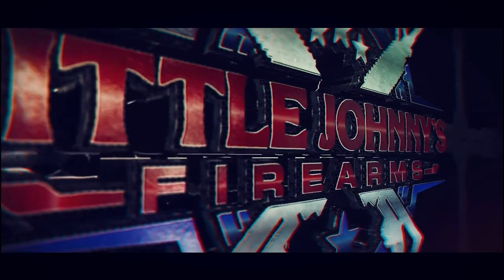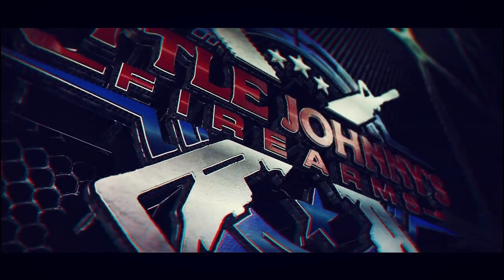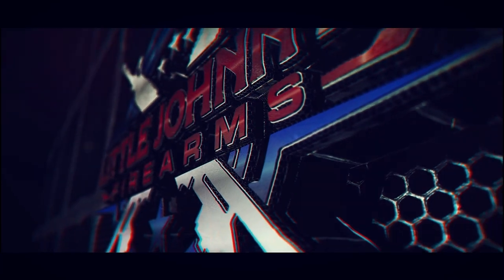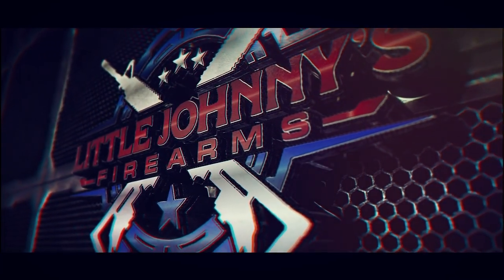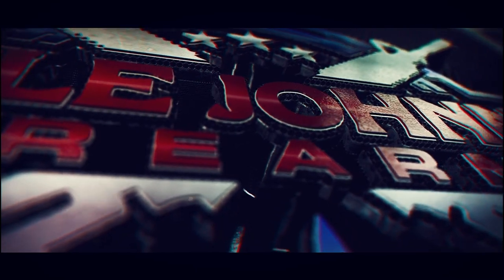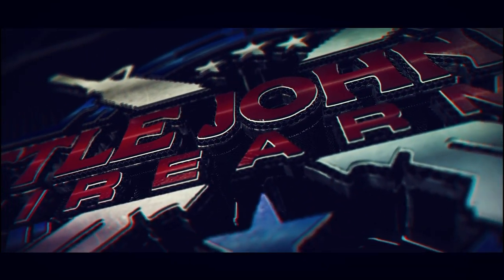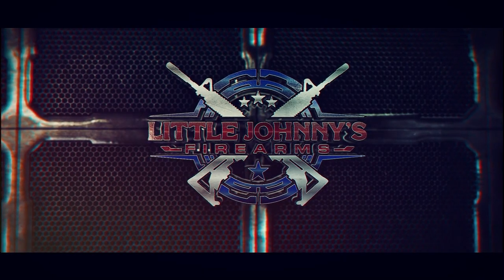How to become home based FFL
Little Johnny's Firearms is a home based Federal Firearms Licensed gun dealer located in Cape Coral, FL. I go thought process on how to become a home based FFL.

***This is my first video so constructive criticism is welcomed. Next time I will make sure the video is in landscape mode.